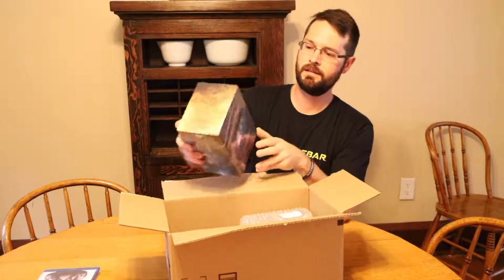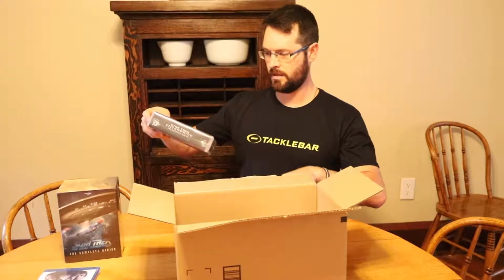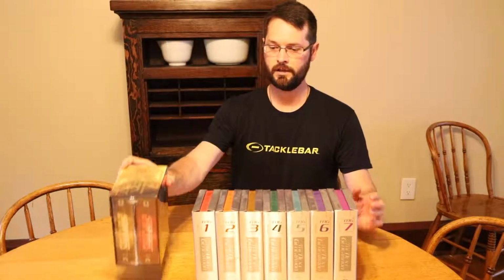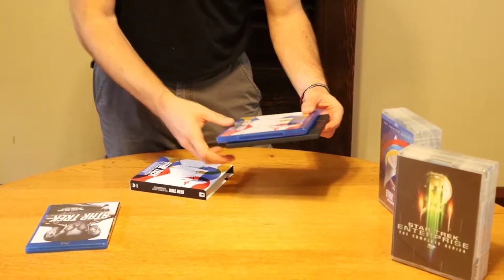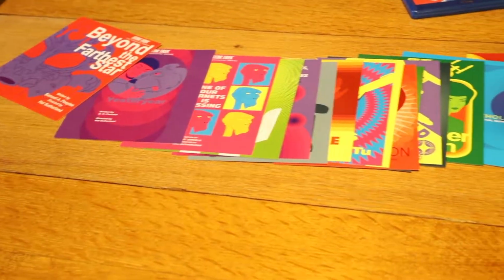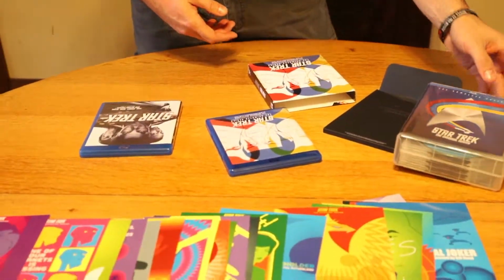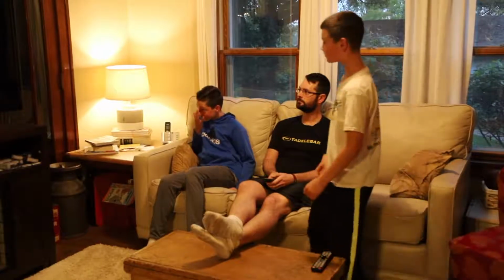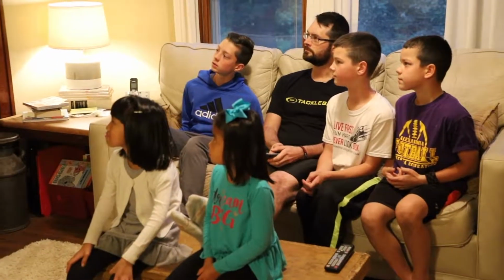Star Trek - Unboxing With Beardy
In our first installment of 'Unboxing with Beardy' we look at upgrading my existing star trek collection to blu ray.